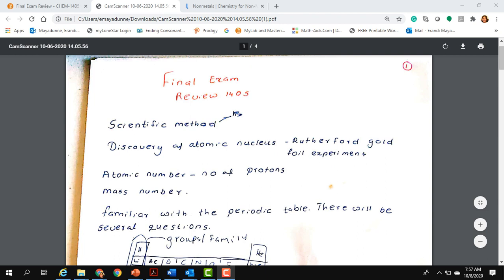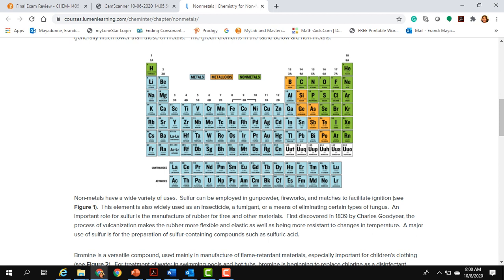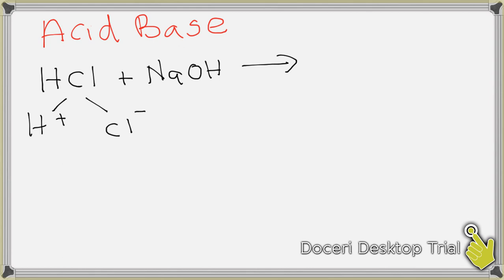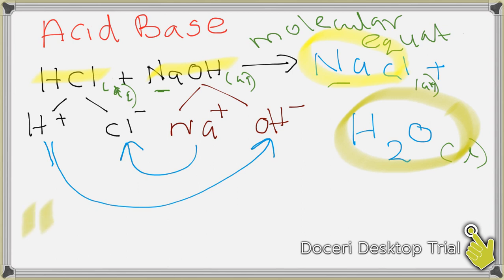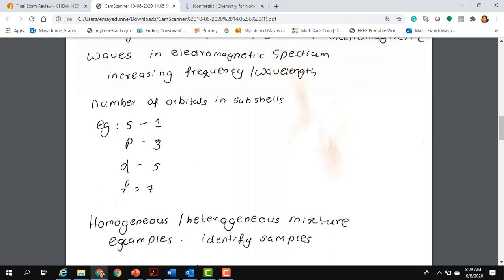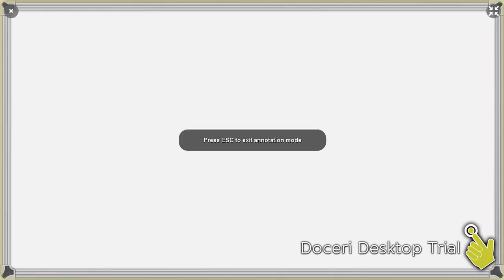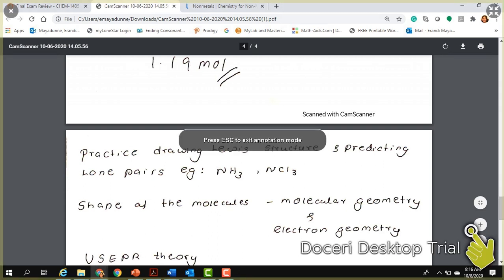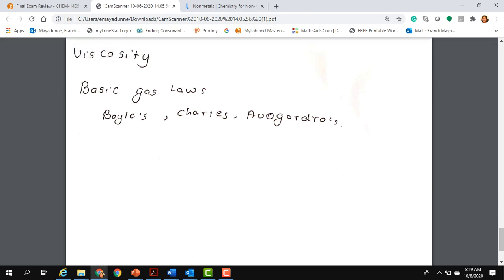Exam review intro chem finals 1405